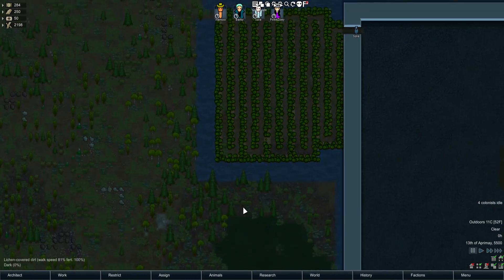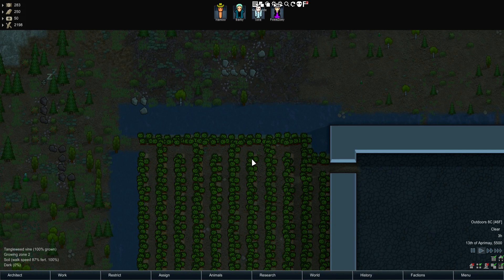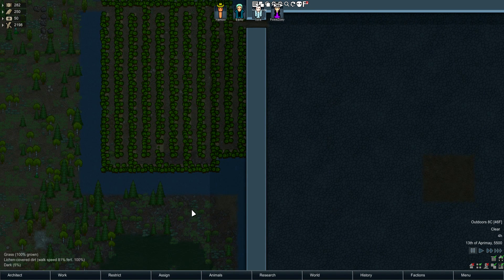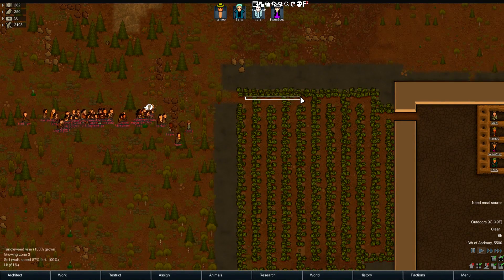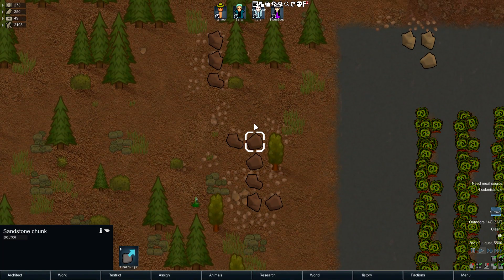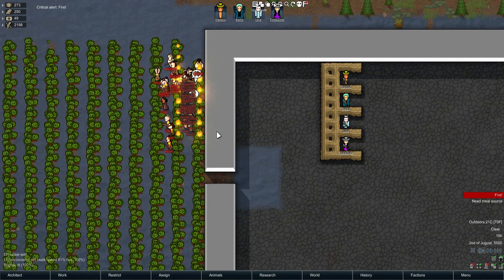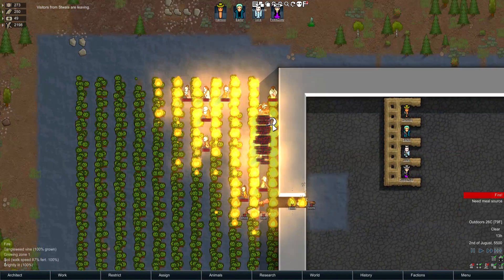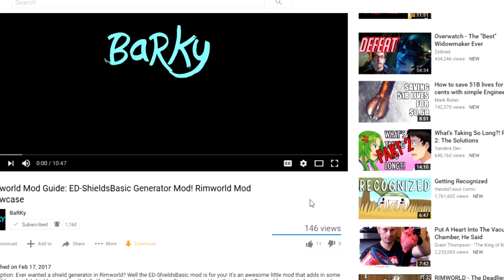Tangle Weed! Rimworld Mod Showcase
Tangle Weed for Rimworld Alpha 17. Alright so I've always been fascinated with the idea of slowing your enemies down to a halt. This sort of lends to that, so I like it.

Thank you to my patrons:

Tyler, Zoey, Sole, Lendis, Zono, Daedelus, Garrit, Malachyte